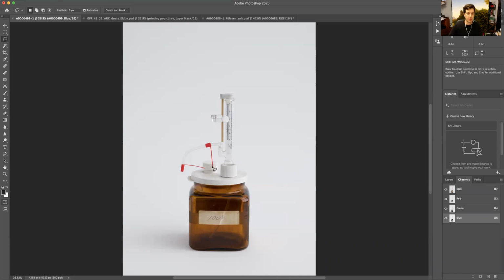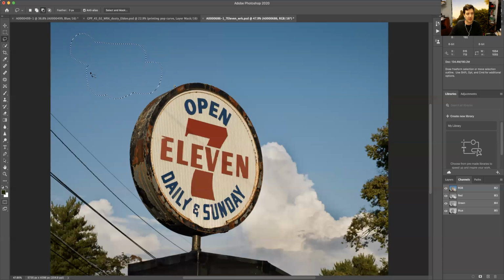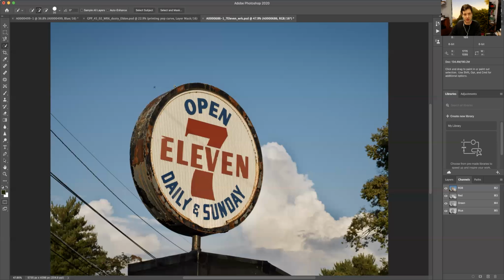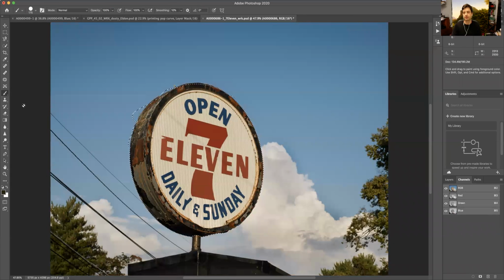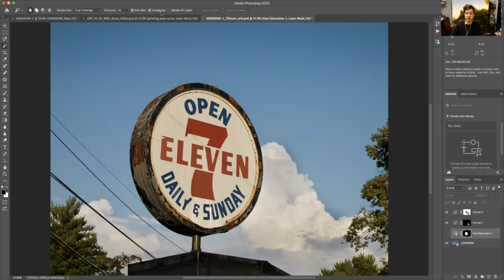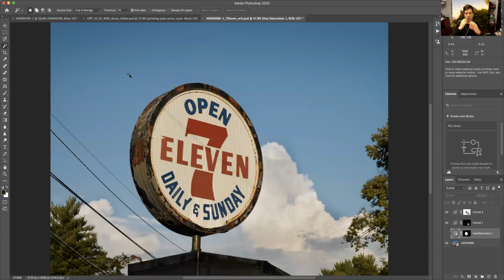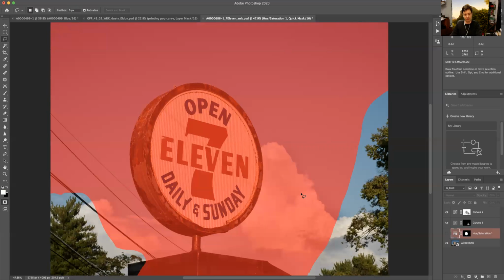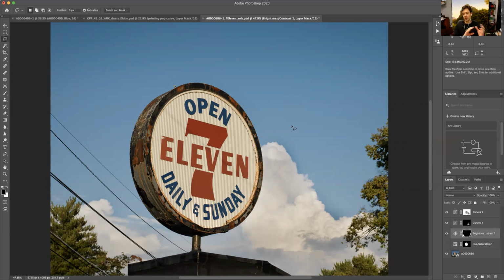Software Fundamentals 6: Photoshop Selections & Masks: Part 1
This is part of my K201: Introduction to Photographic Processes course lectures. This video reviews some of the primary selection tools in Photoshop and briefly reviews how to turn a selection into a mask on an adjustment layer. Lasso, Quick Selection and Magic Wand tools are discussed. Part 1 of 3 part video tutorial on Selections and Masks.